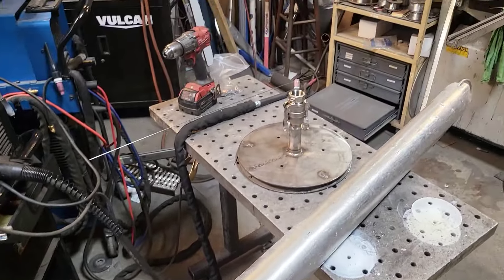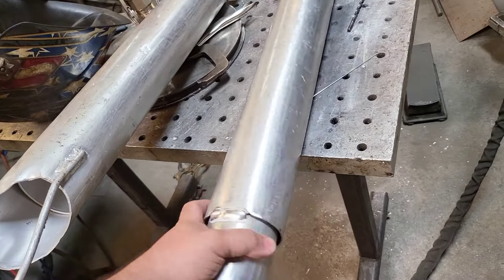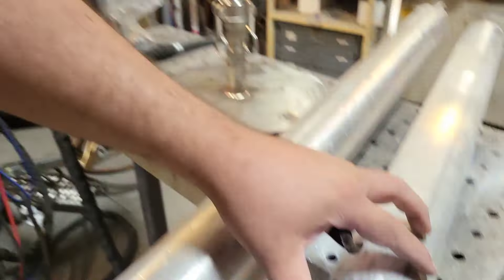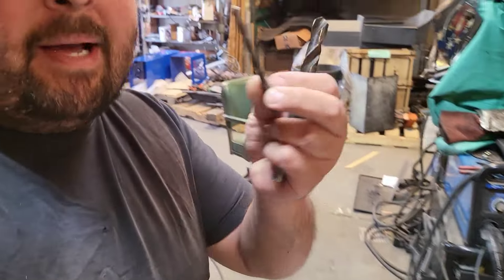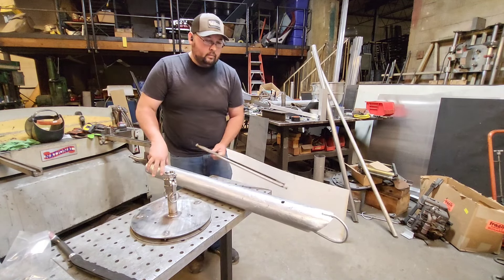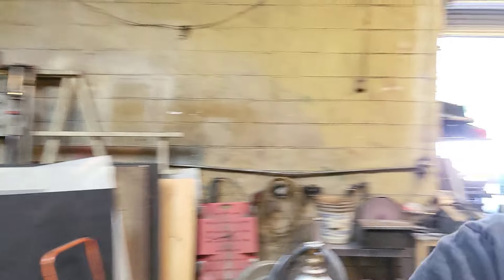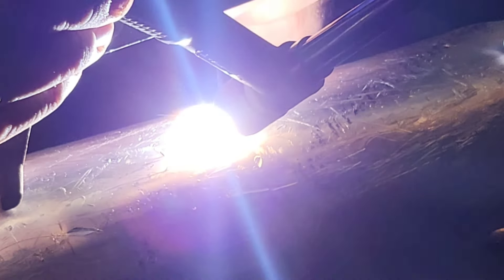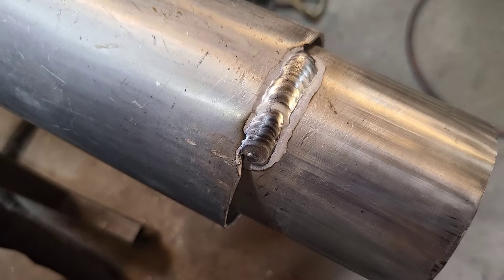Aluminum Tig Welding! Vacuum Tube Repair!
In this video, I take you through the complete process of repairing an aluminum tube using TIG welding. Whether you're a seasoned welder or just getting started, this is my process. Learn essential techniques, tips, and tricks that I use to achieve strong welds.